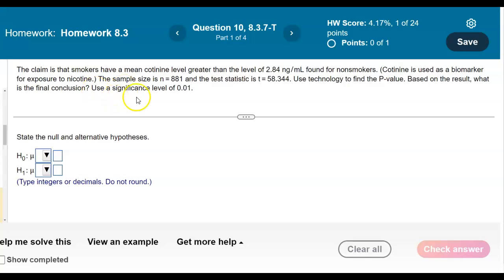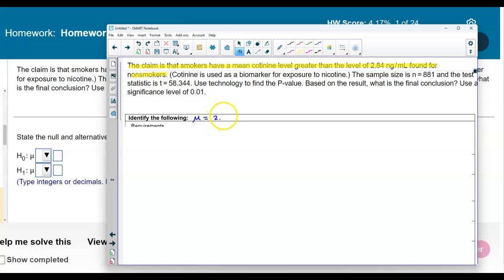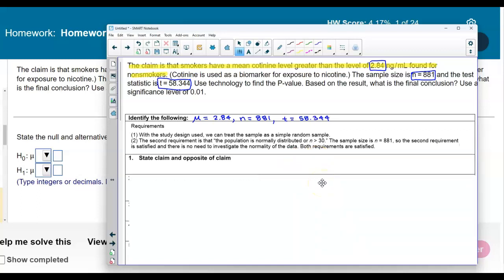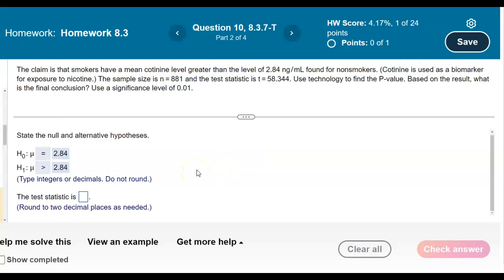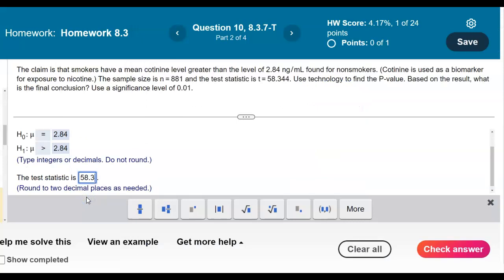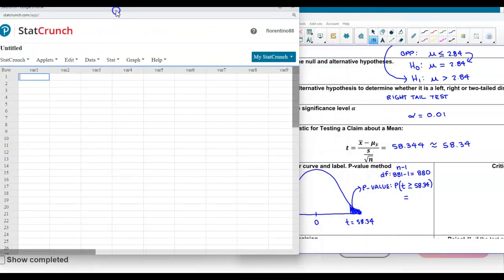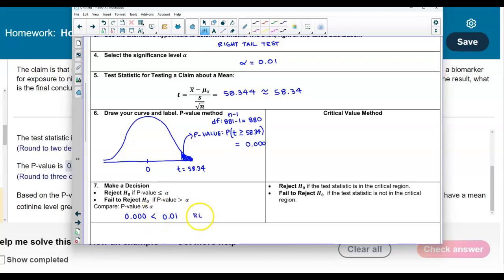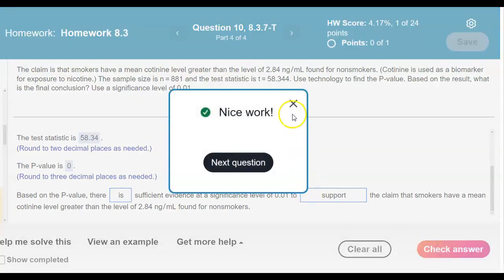Math 14 8.3.7-T Identify the null and alternative hypotheses, test statistic,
P-value (or range of P-values), or critical value(s), and state the final conclusion that addresses the original claim.